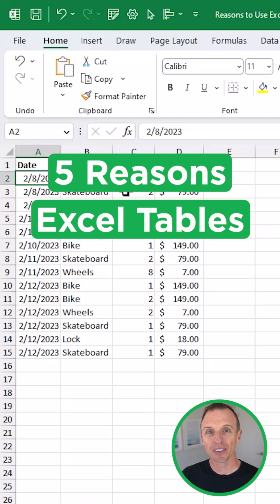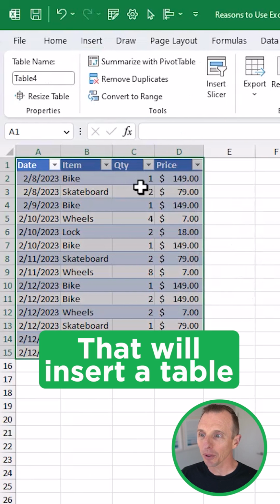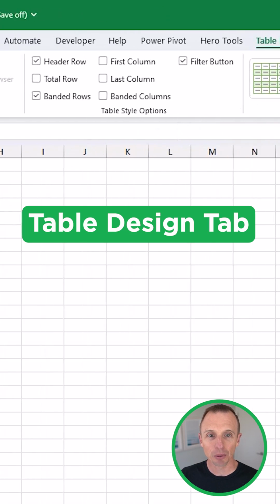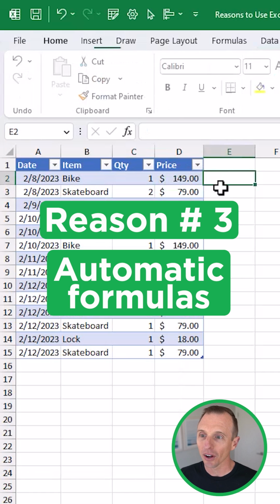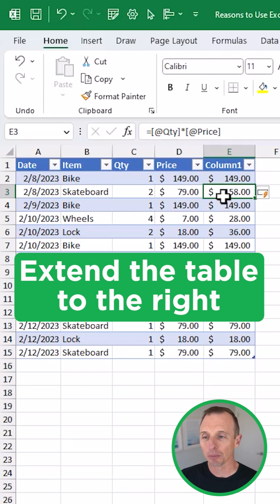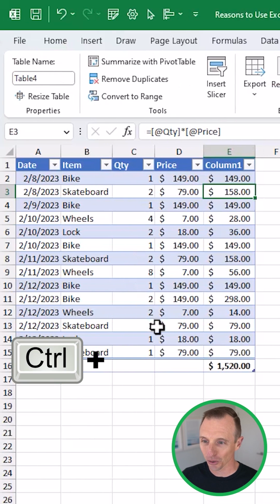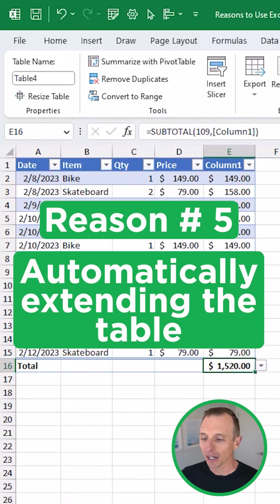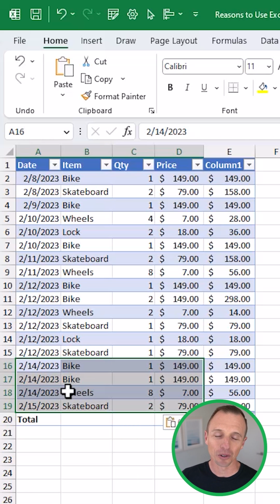5 Reasons Excel Tables Save Time: Why You Need MS Excel Tables to Work Productively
Are you tired of wasting time on repetitive and tedious tasks in Excel? Look no further than this video on "5 Reasons Excel Tables Save Time: Why You Need MS Excel Tables to Work Productively".

In this tutorial, you'll learn how using Excel tables can streamline your workflow and boost your productivity by automating tasks like sorting, filtering, and formatting.

With clear and concise explanations, this video is perfect for both beginners and advanced users who want to take their Excel skills to the next level. So if you're ready to save time and work more efficiently, click play now and discover the power of Excel tables!